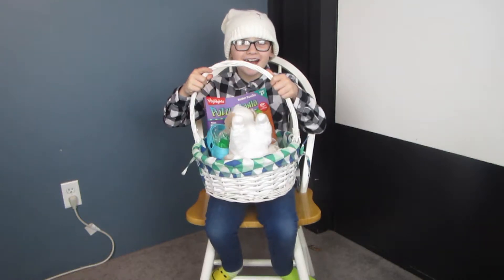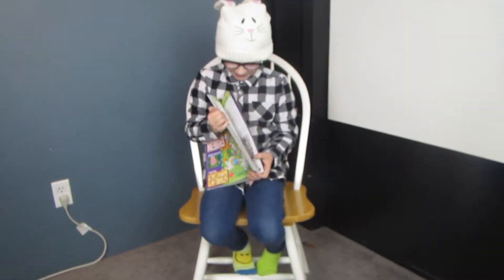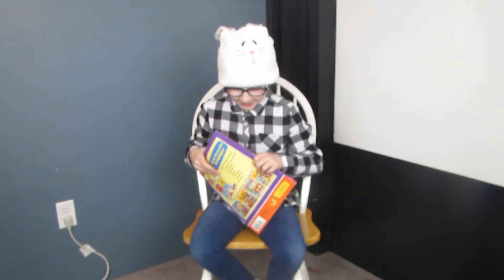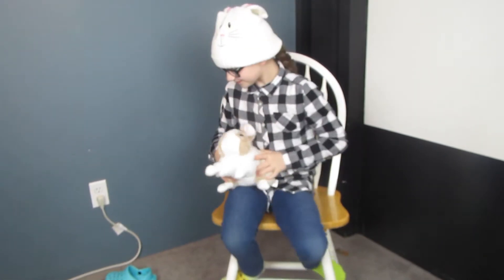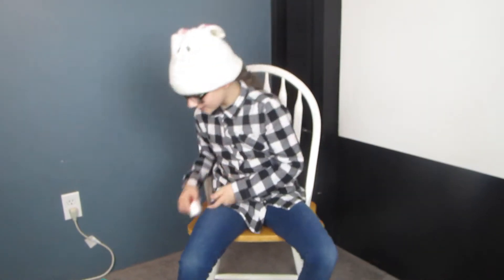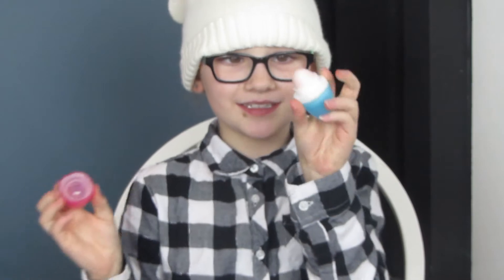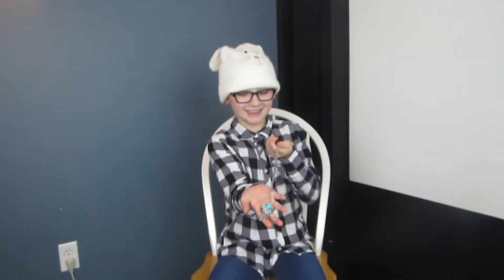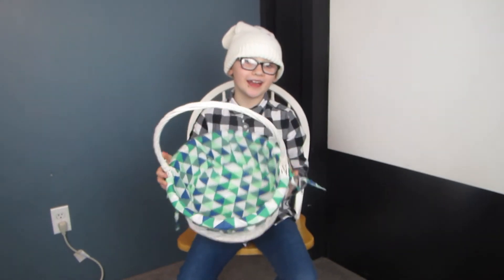Tahlia's Easter Haul!!